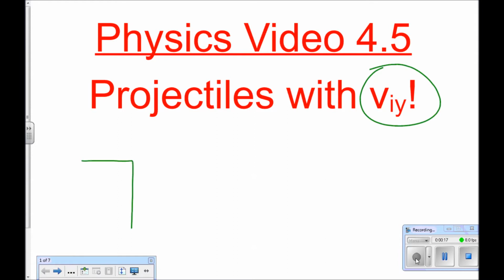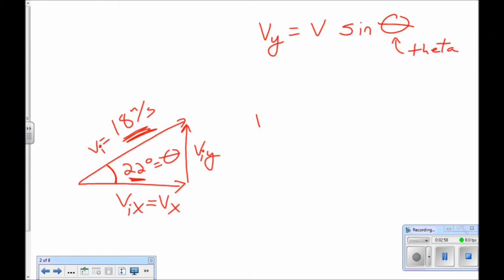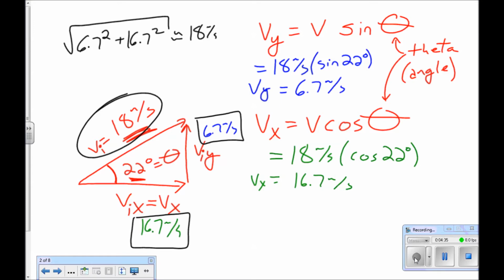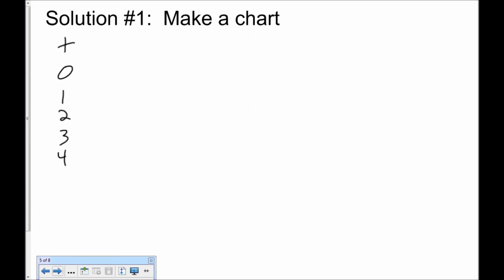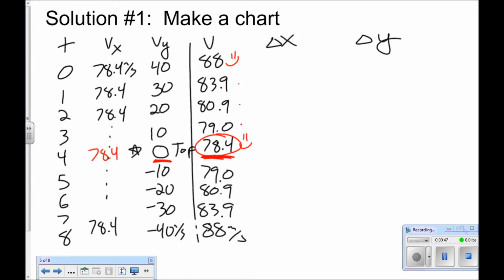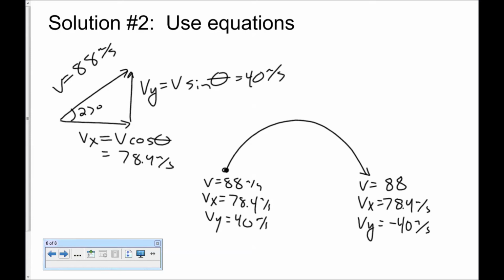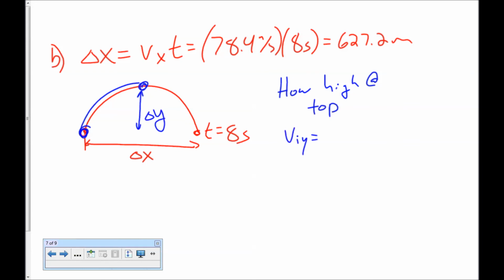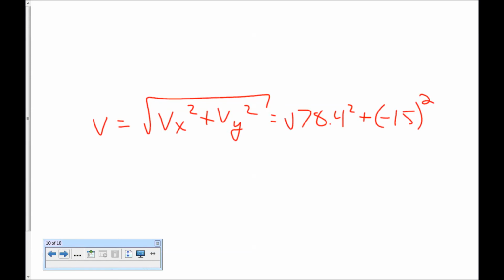Physics Video 4 5